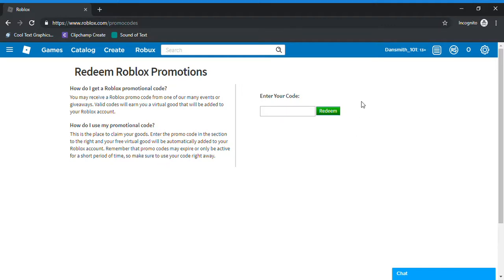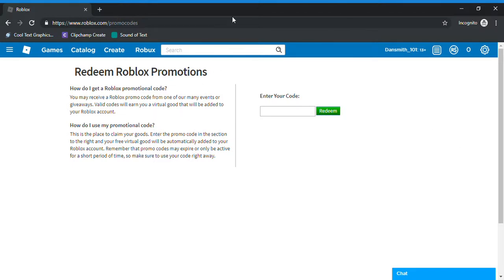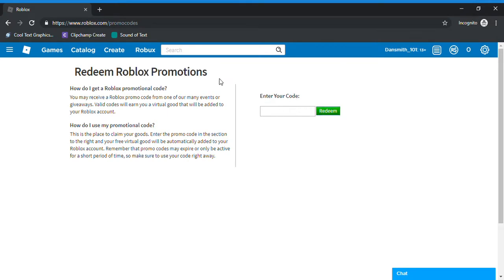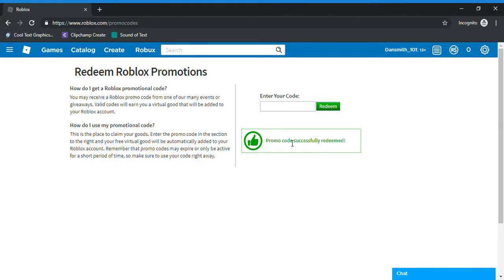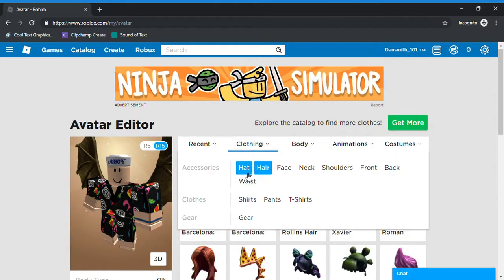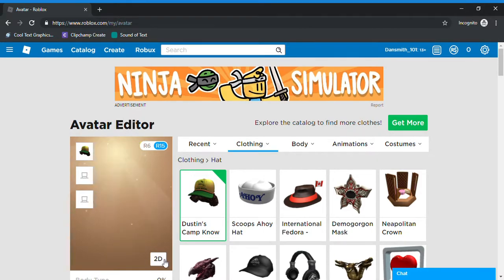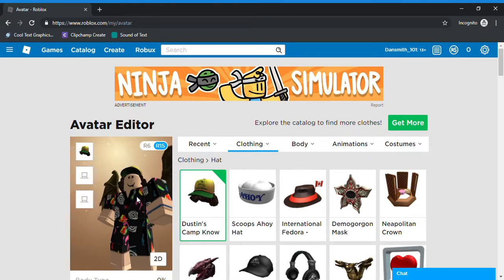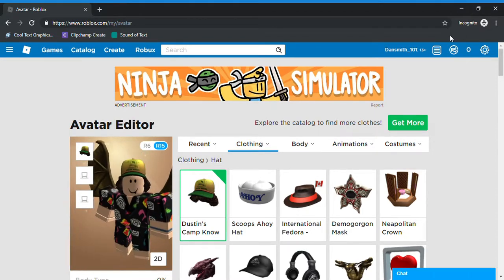[PROMO CODE] HOW TO GET DUSTIN'S CAP | Roblox Stranger Things